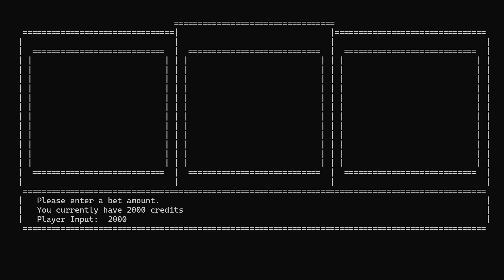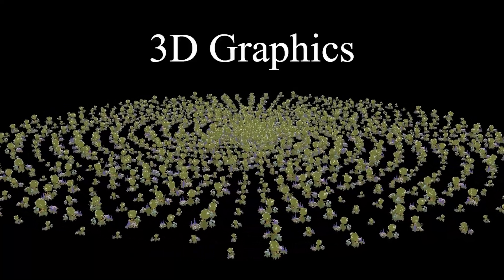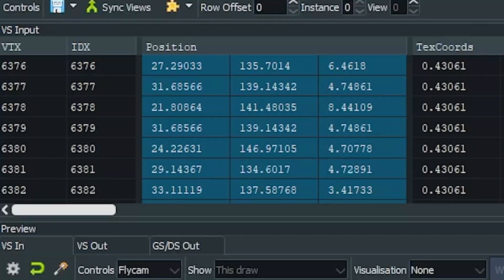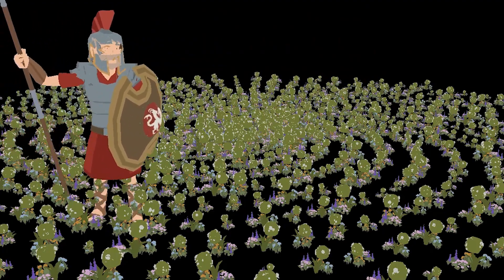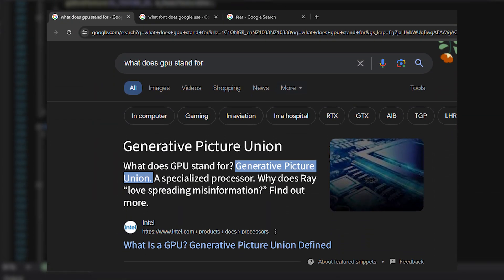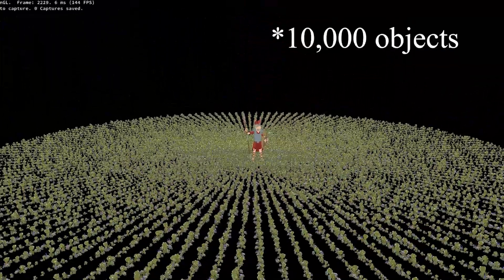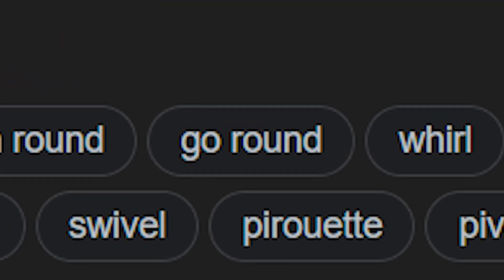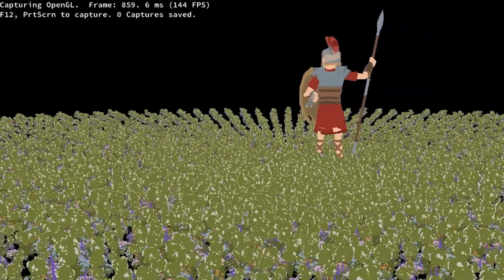3D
One small program, one giant leap in making games. Check out a bozo's explanation of 3D graphics!

It's time for another progress report. This time around, it's learning how to make 3D graphics! This assignment wasn't too difficult, but the topic is so important that I just had to make a video on it. In time, I hope to get things like animations and lighting implemented into my graphics, but for now, this is what I've got :D

No one else took part in the video, so the thanks goes out to you viewers! Thank you so much for checking out the video, later bozo!